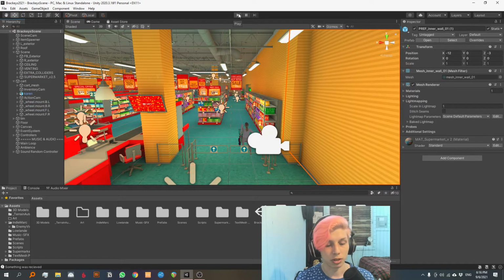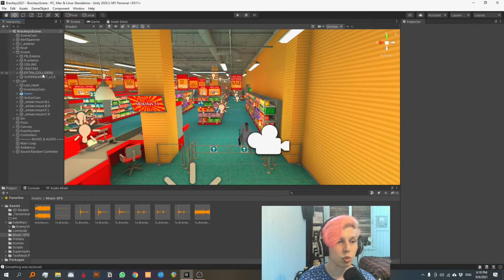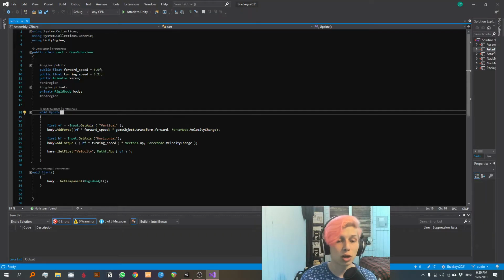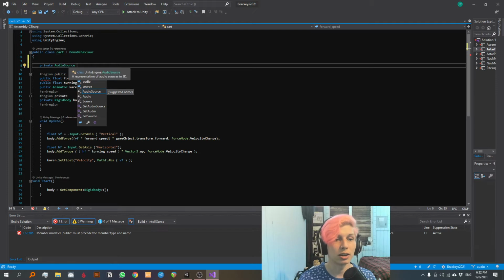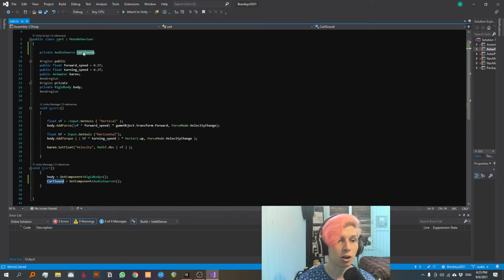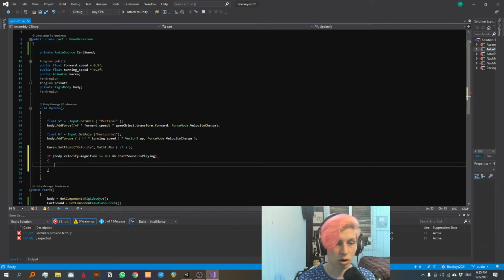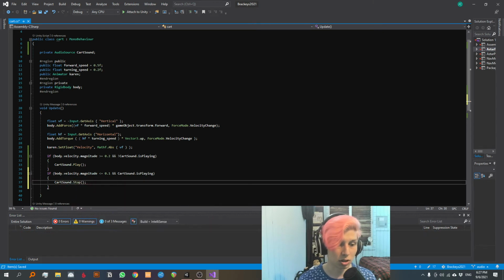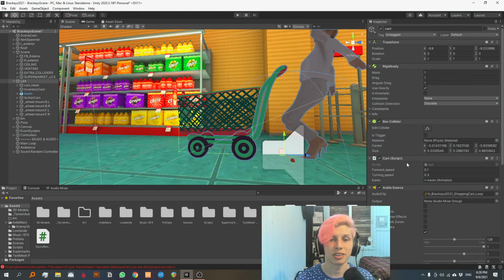How to trigger sound using movement in Unity (YOU DON'T HAVE TO BE A PROGRAMMER)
Implementation doesn't have to be scary! Follow me while I guide you step-by-step in the process of making a sound play ONLY while an object is in movement.

Got any other solutions to this implementation technique? Leave em' in the comments!

Timestamps:

00:00 Introduction
00:26 DISCLAIMER: I'm not a pro coder
00:42 What do we want to accomplish?
01:32 Attaching an AudioSource to the Cart Object
02:15 Checking out the script
03:22 GetComponent AudioSource
04:08 Making our "if" statements
05:34 What the heck it all means
05:54 IT WORKS
06:26 Outro - Thank you!

The awesome people that made this game:

Lead Programmer - Aaron Oliver (@HephForgeGaming)
Story Writer - Freya Charles
3D Art, Character Rigging and Animation - Lowlande5k

The assets that we used:

Supermarket Scene from Unity Asset Store
Collectible Items from CGTrader free to use